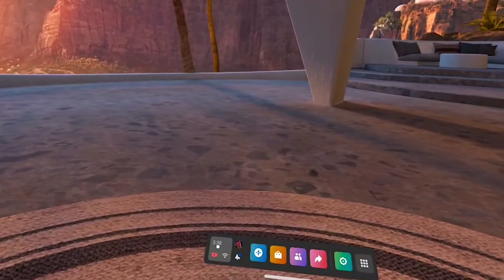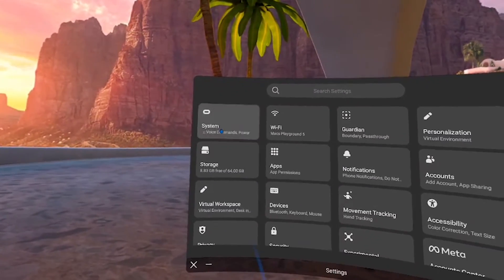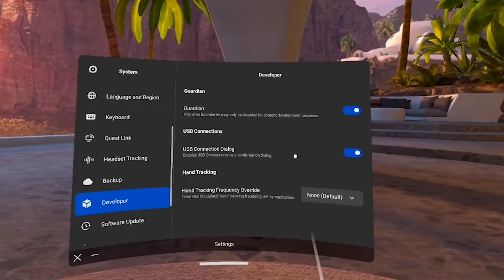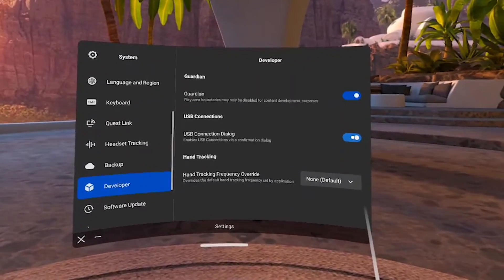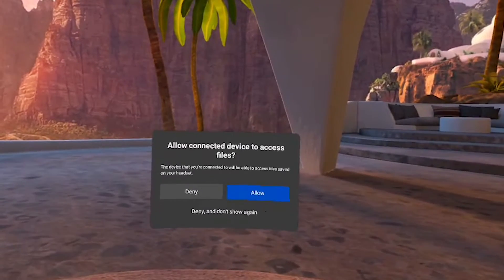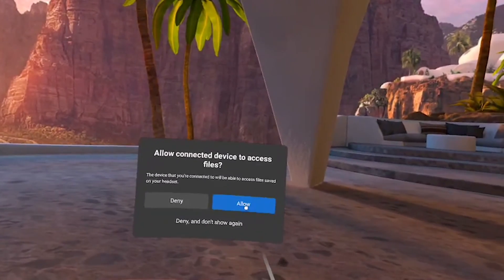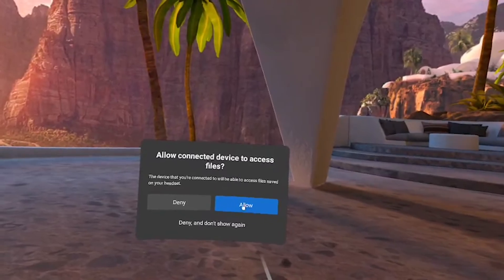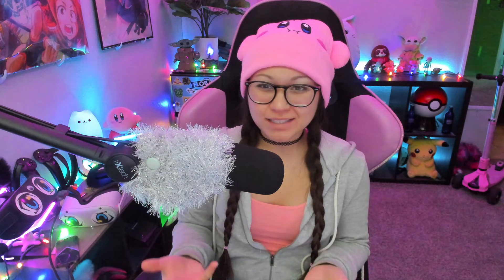FIXED! Quest 2 Plugged Into PC, But Not Showing (HOW TO)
00:00 -  How To Fix PC Not Recognizing Quest 2 Files USB

My Specs:
CPU: Ryzen 9 3900x @ 4.3 Ghz
RAM: 32GB DDR4 @ 3000 Mhz
GPU: Nvidia Asus ROG STRIX 3090 24GB
HDD: M.2 Sabrent 1TB PCIE4
Motherboard: Asus ROG STRIX x570-E
Power Supply: Seasonic 850w Platinum
Case: Lian Li Dynamic 011
Mouse: Logitech G Pro
Headset: Steelseries Arctis Pro
Mic: Audio-Technica AT2020
Monitor: 27" BenQ 144HZ + 34" Alienware Ultrawide 120HZ
VR: Valve Index + Quest 2
Webcam: Logitech Brio 4K
Chair: DPS 3D Insight

gaming quest2 vr Quest 2 not showing up on pc, PC not recognizing quest 2, cant connect quest to pc, pc wont connect to quest 2, quest usb troubleshooting, quest allow usb debugging, quest 2 allow connected device to access files quest link not working sidequest not detecting oculus quest 2 quest 2 not connecting to pc how to access oculus quest 2 files on pc